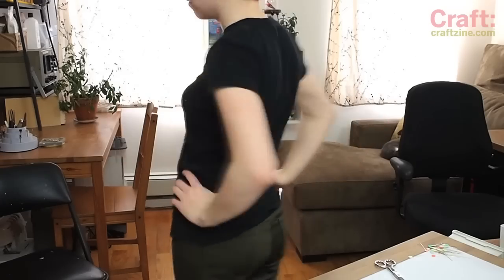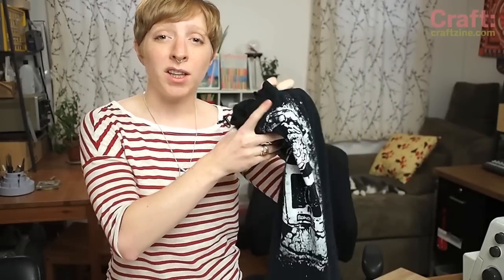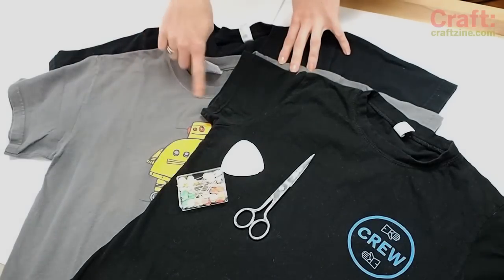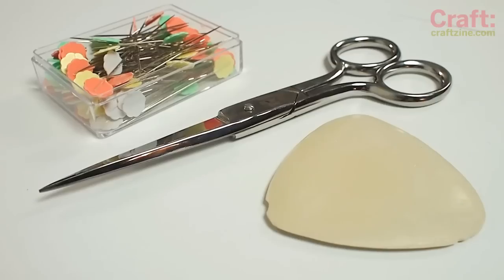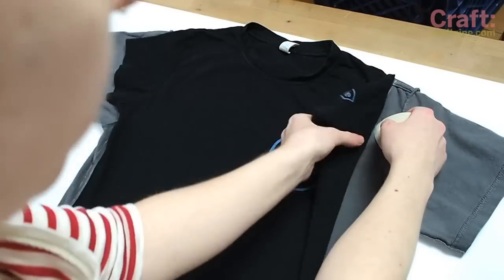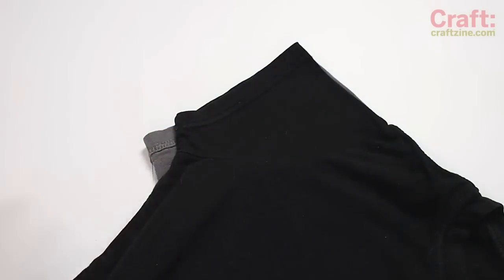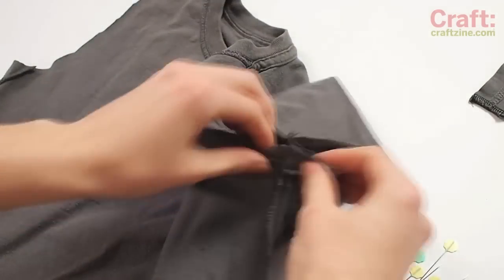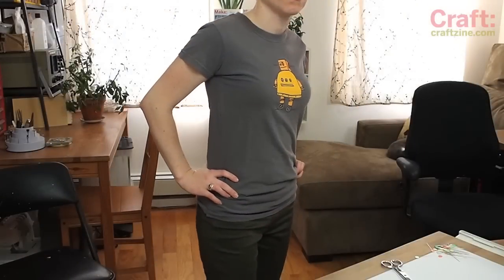T-Shirt Mod: Boxy to Foxy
If you don't like the way boxy unisex t-shirts fit, Becky Stern shows you how to mod your t-shirts into a flattering shape that you'll actually wear. for project details.